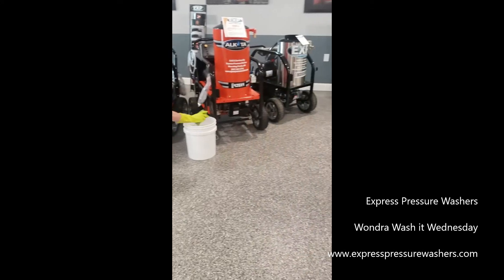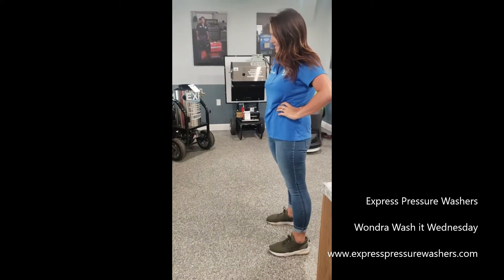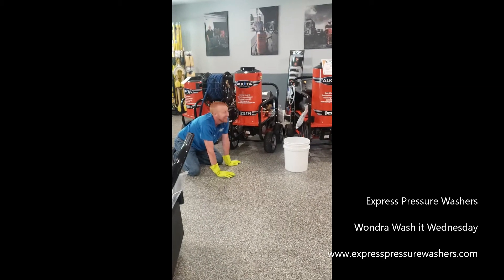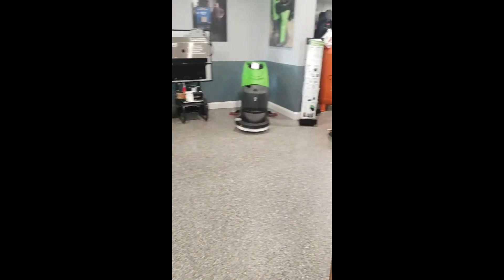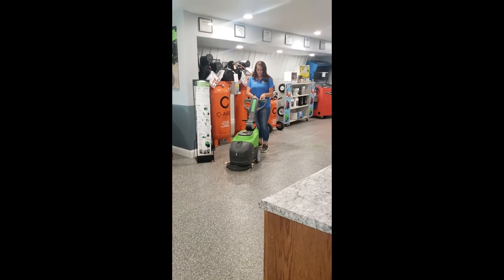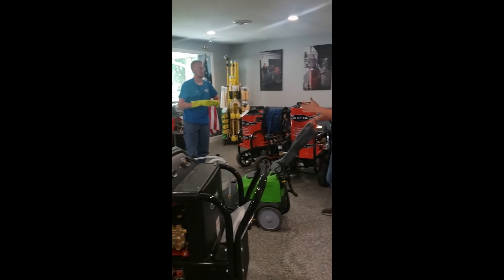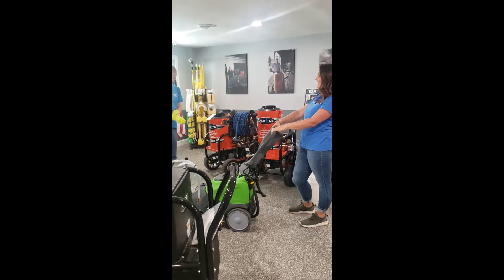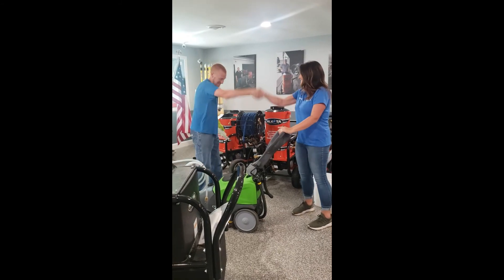Express Pressure Washers: Wondra Wash it Wednesday with the IPC Eagle Scrubber